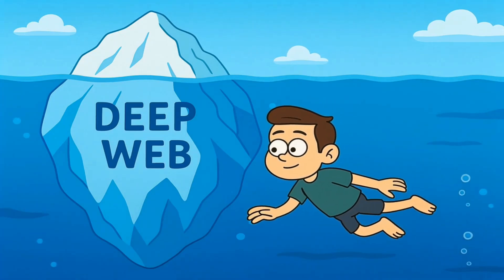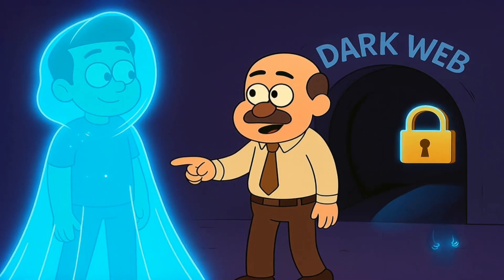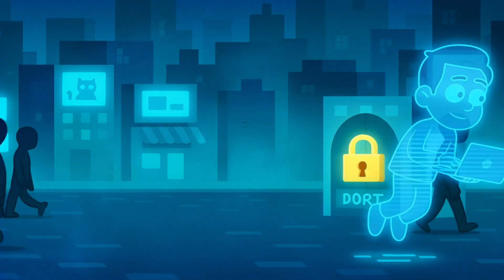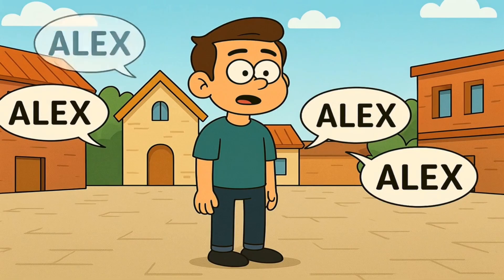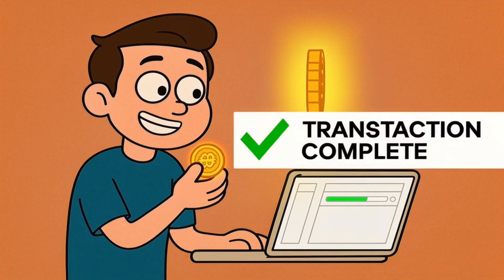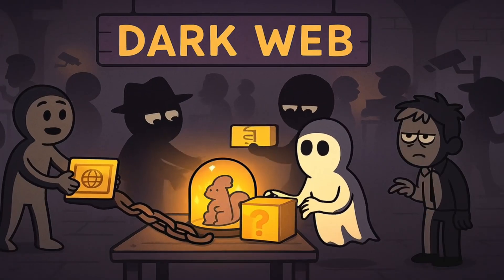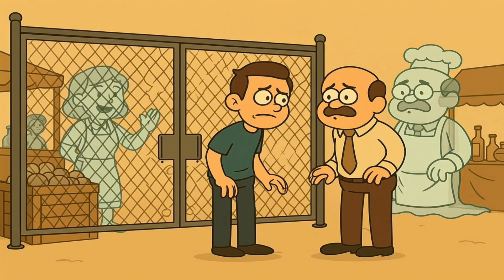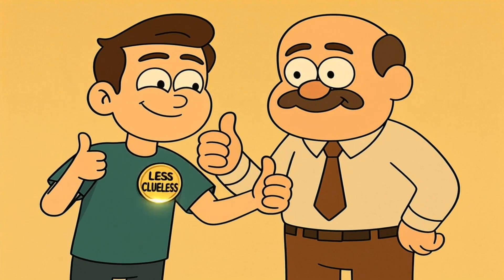The Dark Web’s Secret Ties to Bitcoin - Explained Like You're Five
Ever heard of the Dark Web but figured it was just a creepy tech myth? Or wondered why people always link it to Bitcoin? In this video, I’ll break down The Dark Web’s Secret Ties to Bitcoin — Explained Like You’re Five.

We’ll explore the internet like an iceberg: the safe, everyday Surface Web (where you watch cat videos), the Deep Web (your emails, bank accounts, private stuff), and finally, the mysterious Dark Web—where anonymity rules. You’ll learn how special tools like the Tor browser make users into “ghosts,” and why being invisible online created a need for invisible money. Enter Bitcoin: the “magic internet money” that works like digital cash.

By the end, you’ll understand how a hidden internet and a hidden currency fit together perfectly, and why law enforcement works overtime to unmask the ghosts.

Secret place. Secret money. Now it makes sense.